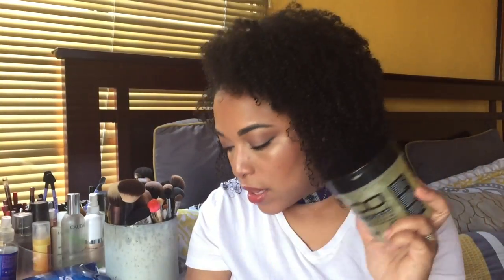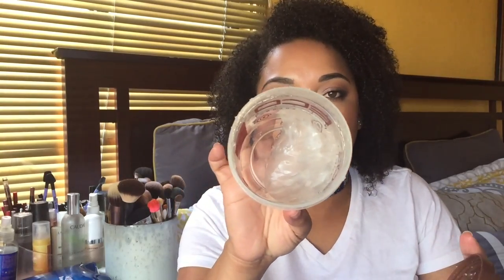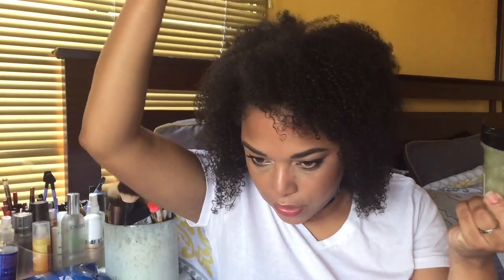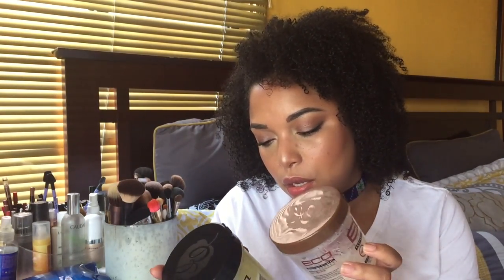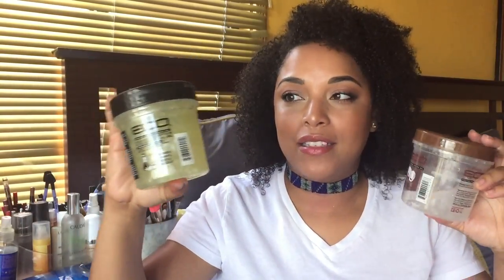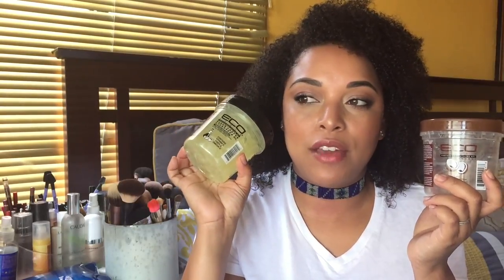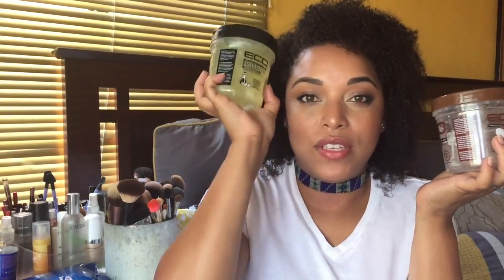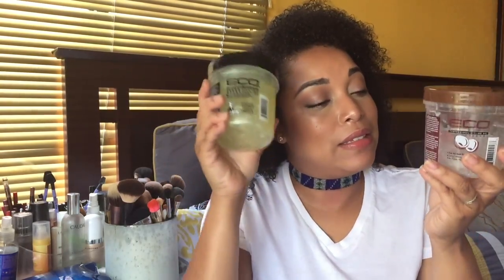ECOSTYLER BLACK CASTOR & FLAXSEED OIL GEL vs COCONUT GEL on HIGH POROSITY Natural Hair | MelissaQ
HEY Beauties and Curls! It's TextureTuesday and I've been trying out these stylers! Also leave have you tried these and if you like them!?

✔ PRODUCTS MENTIONED
EcoStyler Black Castor & Flaxseed Oil Gel
EcoStyler Coconut Gel

Camille Rose Water Line Reviews

Earrings-
Denim Jacket- The Gap
Happiness Boutique
Torquoise Statement Necklace

MelissaQ007

✔WRITE ME
Melissa Fykes